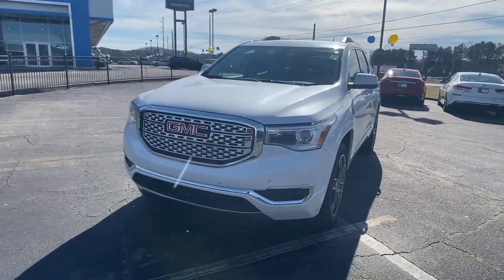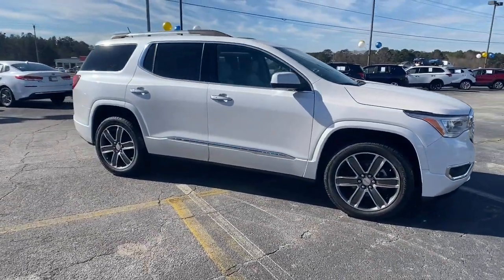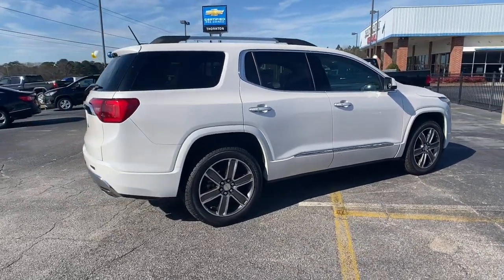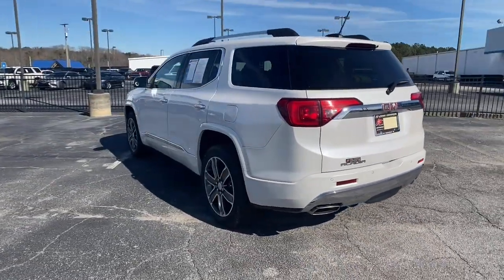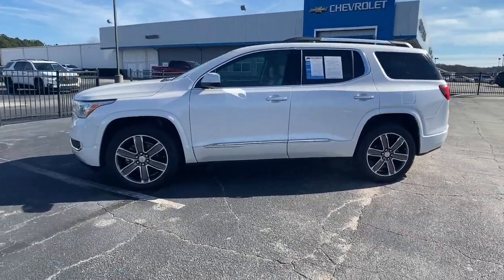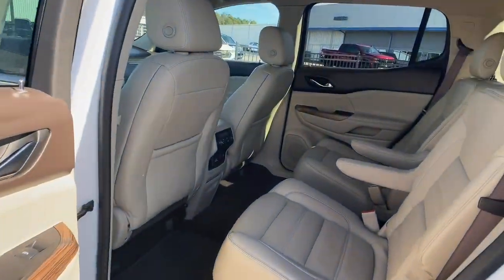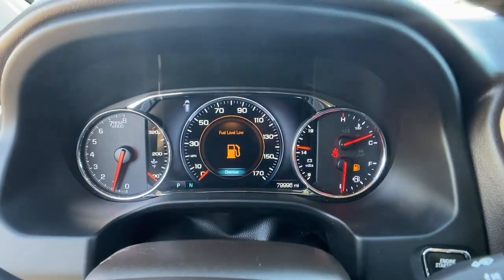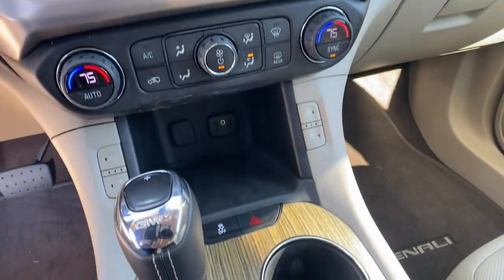2017 GMC Acadia Lithia Springs, Douglasville, Powder Springs, Smyrna, Atlanta, GA T13076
White Frost Tricoat Used 2017 GMC Acadia available in Lithia Springs, Georgia at John Thornton Chevrolet. Servicing the Douglasville, Powder Springs, Smyrna, Atlanta, GA area.

Thank you for considering this beautiful 2017 GMC Acadia Denali finished in stunning White Frost Tricoat with Cocoa/ Shale Leather.brbrGO WEST to John Thornton Chevrolet, Celebrating 60 Years, Selling Chevy since 1957! Thank you for your interest in John Thornton Chevrolet! We happily serve Lithia Springs, Douglasville, Smyrna, Marietta, Kennesaw, Vinings, Atlanta, Dallas, Acworth, Villa Rica and proud to be your Chevrolet Dealer for all of West Georgia by providing quality automotive services and unrivaled customer service. Awards:br  * 2017 IIHS Top Safety Pick with optional front crash prevention   * 2017 KBB.com Brand Image Awards